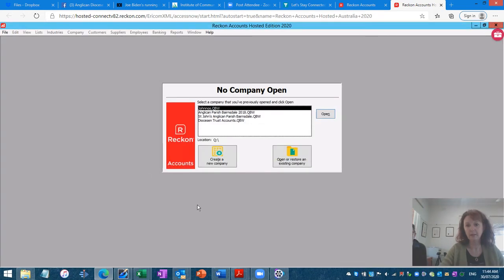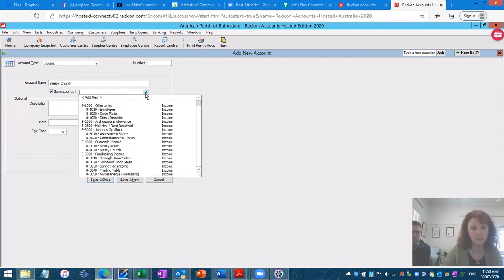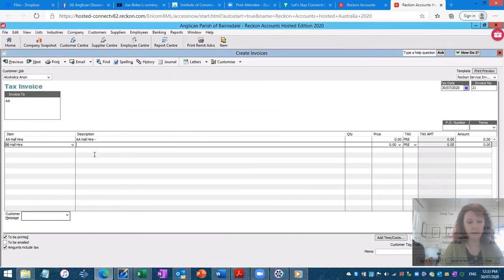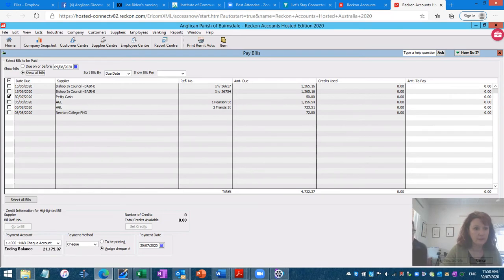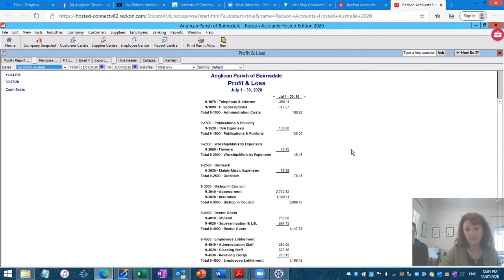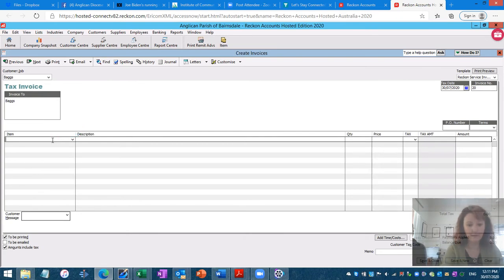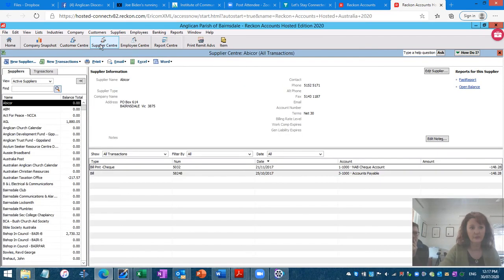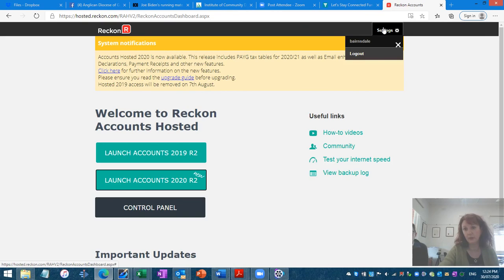Reckon tutorial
Bairnsdale Treasurer, Danielle Matthews gives us an overview of Quickbooks Reckon online for parish accounting